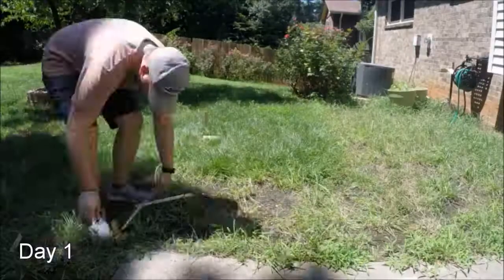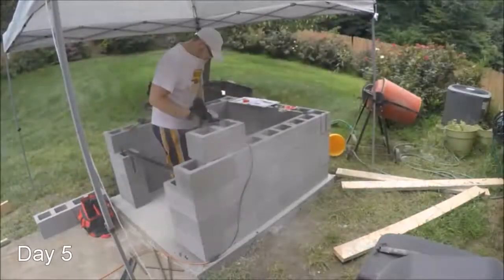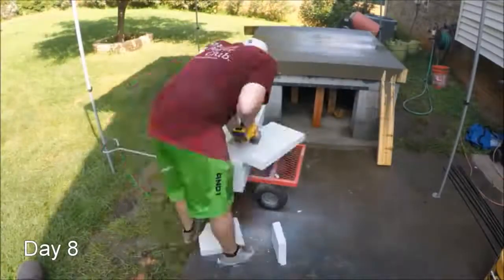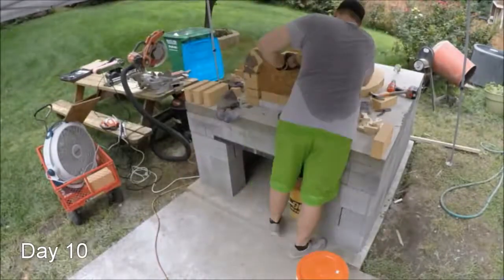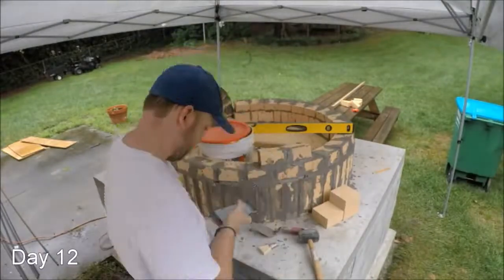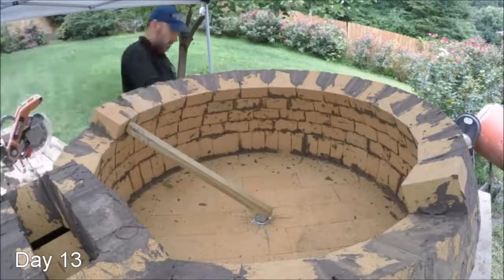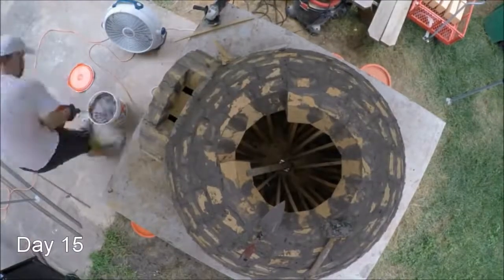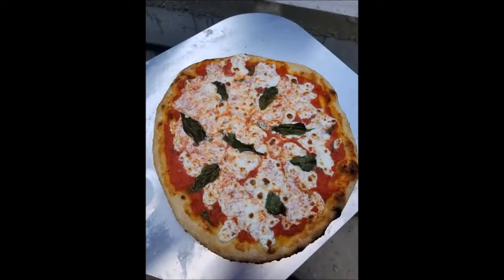ياسلام روعة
My first Pompeii Brick Pizza Oven - Time Lapse Video.mp4